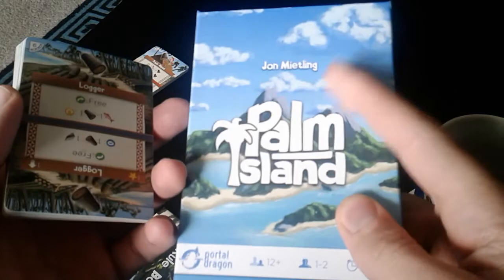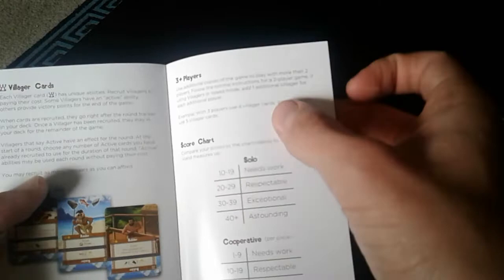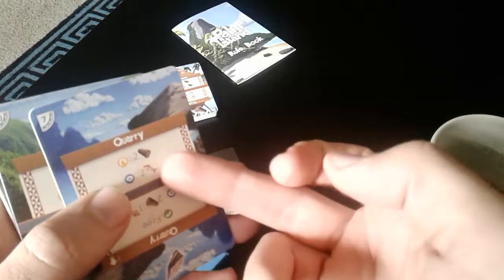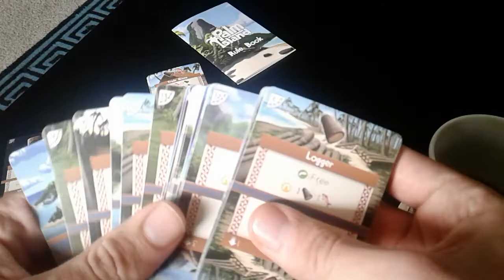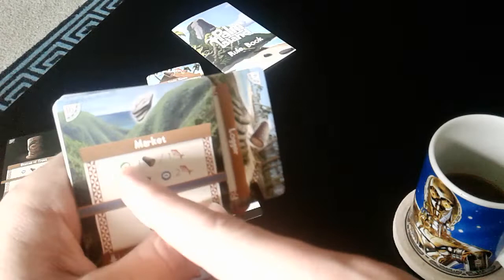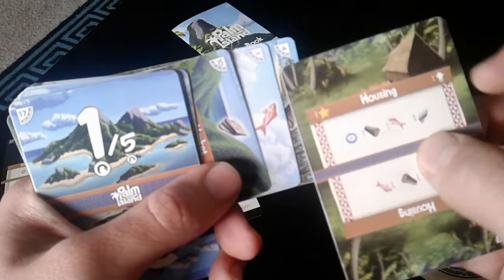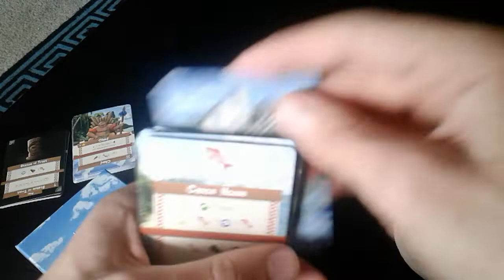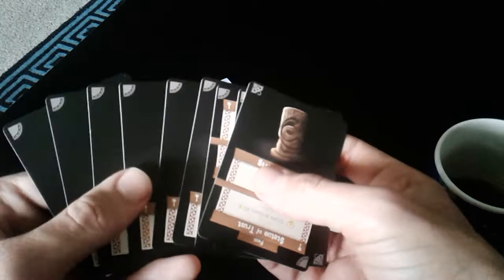Palm Island full solo playthrough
It's not island with a palm, it's island in your palm. Today we play a wonderful game played in your hand.